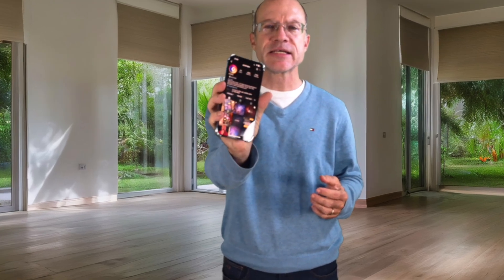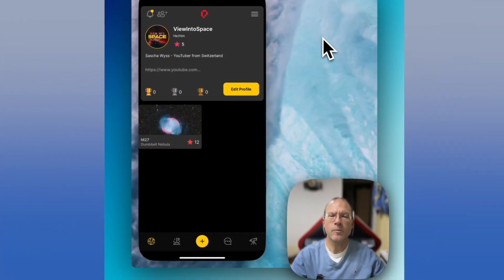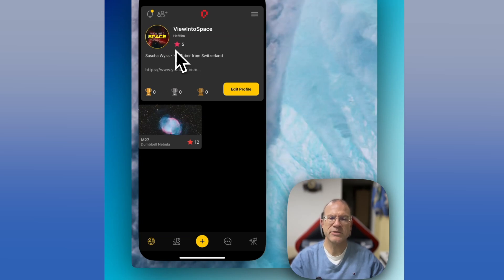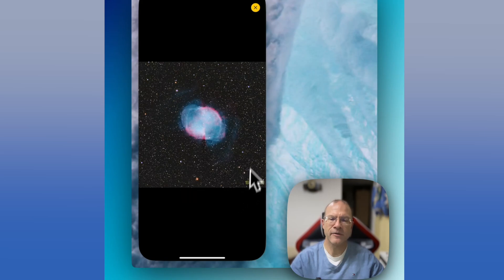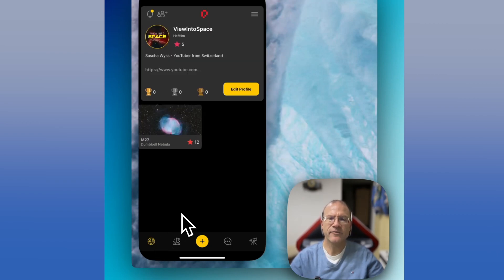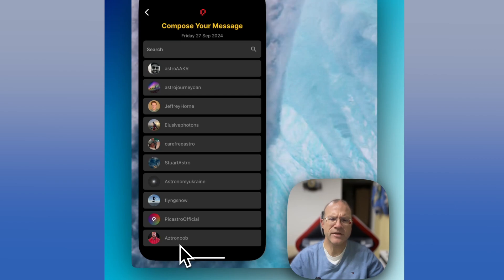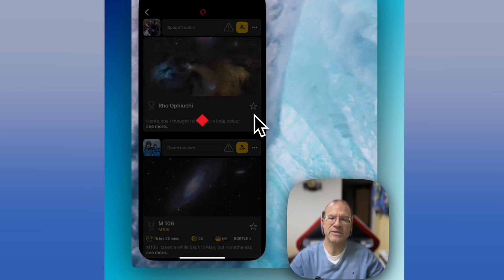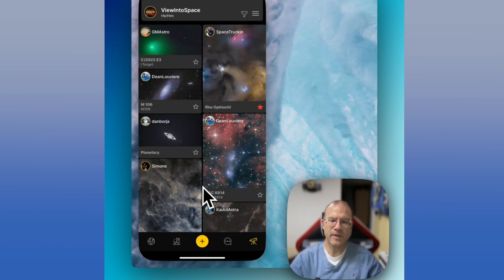PICASTRO - The brand new Astrophotography Instagram - a first glance!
Today a new App was released called PICASTRO. It should be an alternative to Instagram for Astrophotography without ads, fakes, AI clones and without killing your pics with compression.  I had a first glance and will tell you my opinion about it.